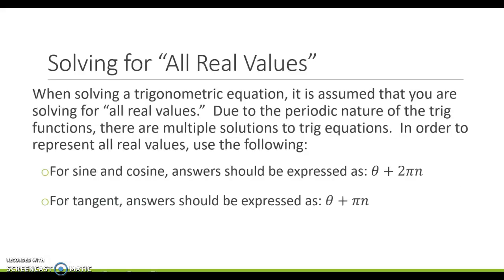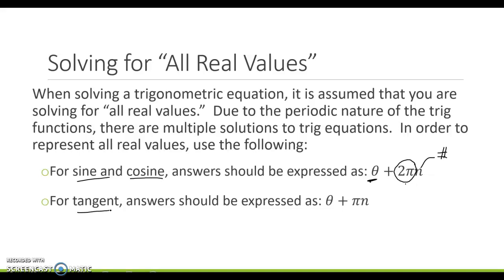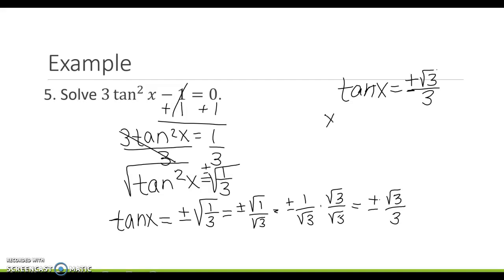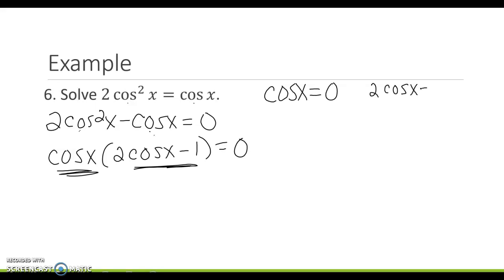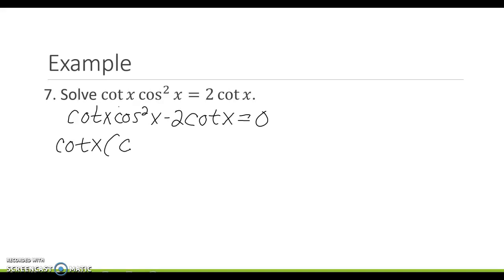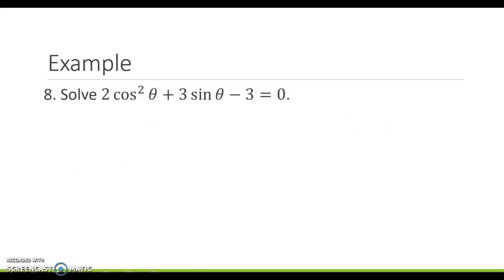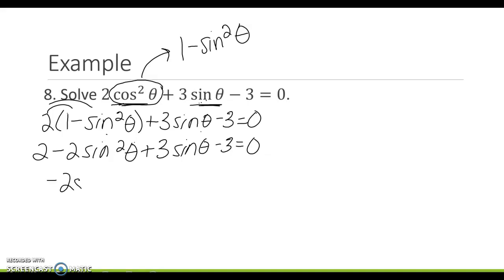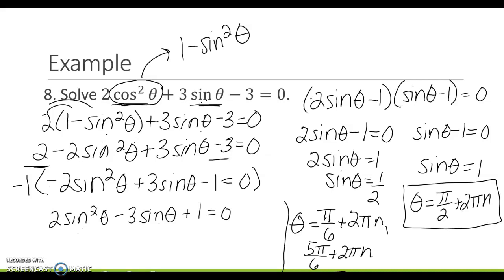PreCalc 5.3 Solving Trig Equations Notes Part 2